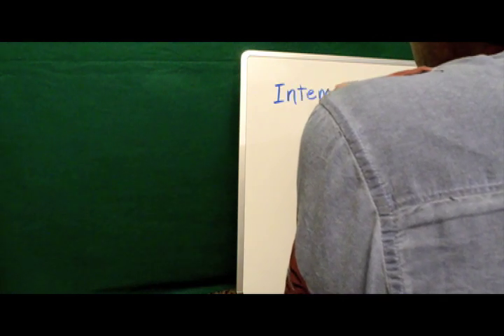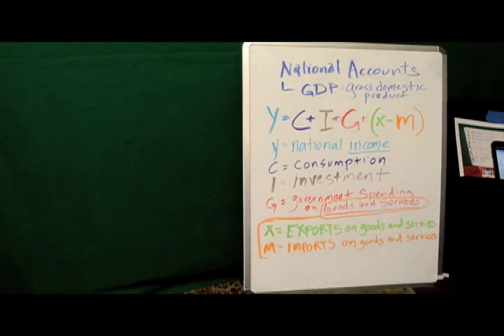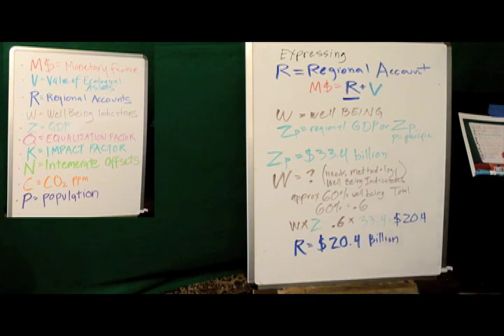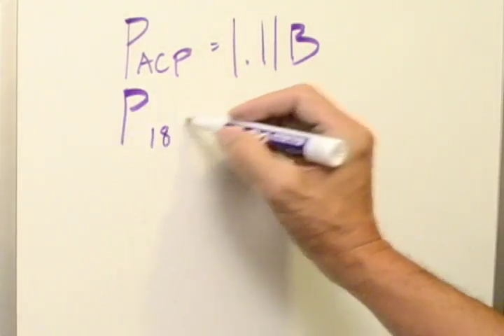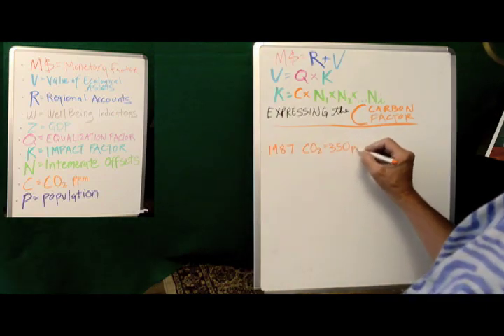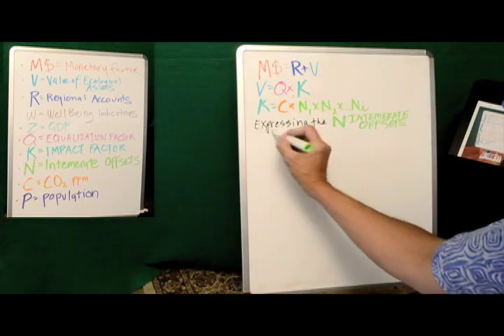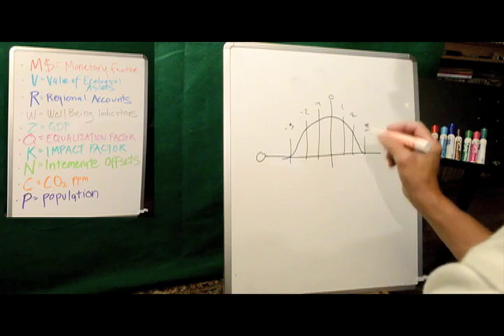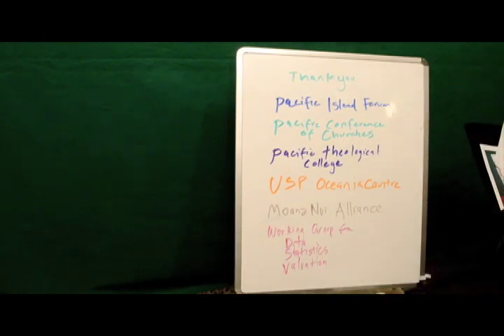intemerate accounting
Whiteboard presentation of intemerate accounting scheme. Working Group on Data, Statistics, and Valuation.